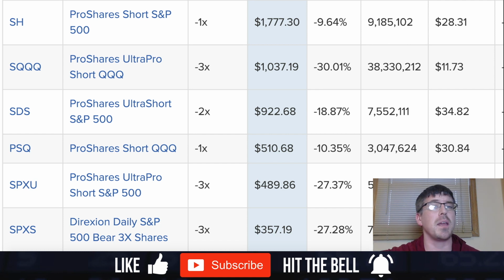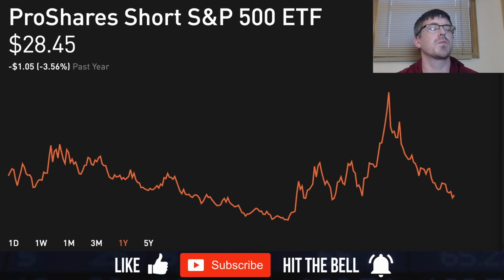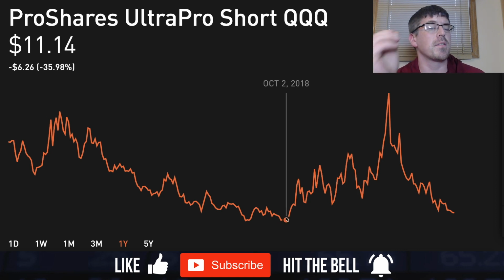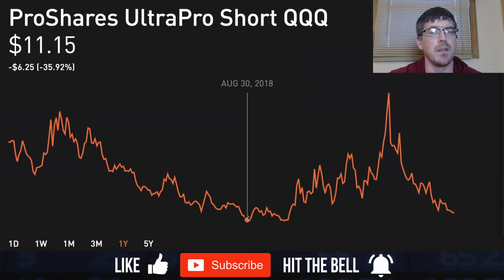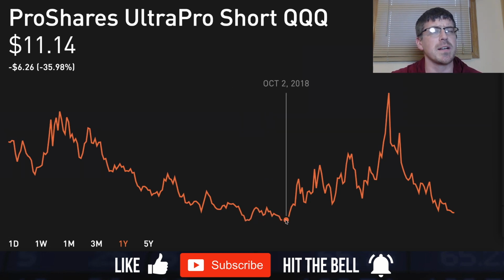How To Short 📉Stocks & ETFs Using Robinhood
✅ Hey! I'm using SoFi Invest 📊 to buy and sell stocks (and pieces of stocks) with zero fees. Open an Active Investing account with $1000 or more, and you'll get $100 in stock. I'll get $100 too!

✅ Sign up for a Robinhood Brokerage account and receive 1 free share of stock ranging from $2.50-$200!

✅ M1 Finance is great for fractional share purchasing. Use this link, open a cash brokerage, fund your account up to $100 & receive $10 free

✅ Webull offers a GREAT brokerage, zero commission trading & you can receive 1 free share of stock up to $1000! Fund your account up to $100 & receive 2 free shares of stock.

💰Watch a few videos, answer a few questions & earn up to $100 in free CryptoCurrency with Coinbase

🚗 Car Mount I Use For My In Car Videos